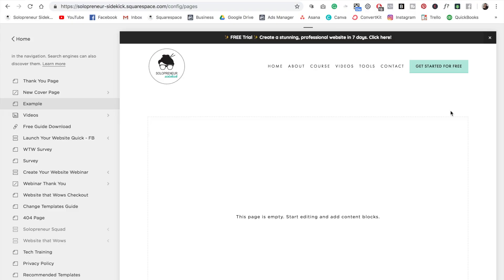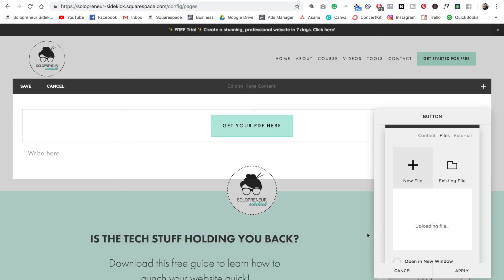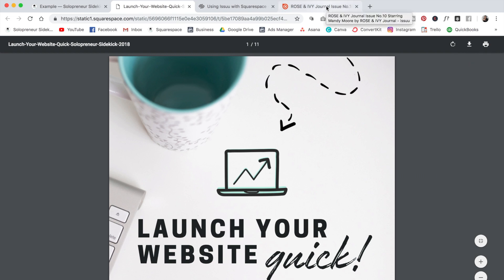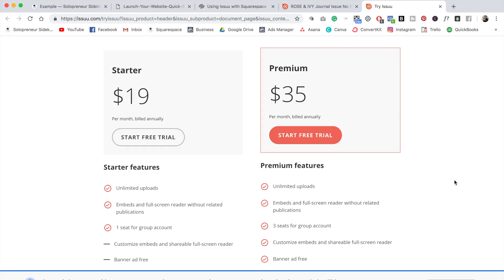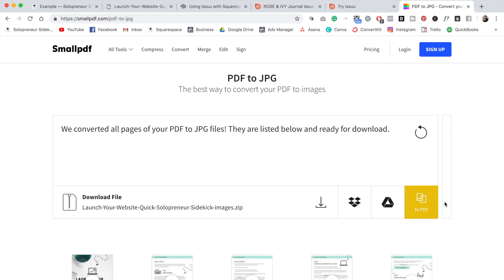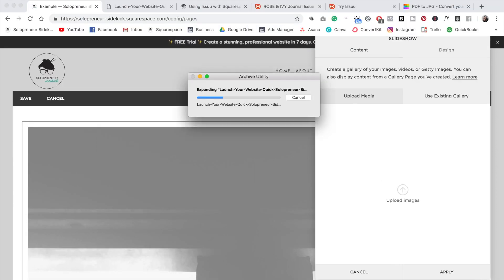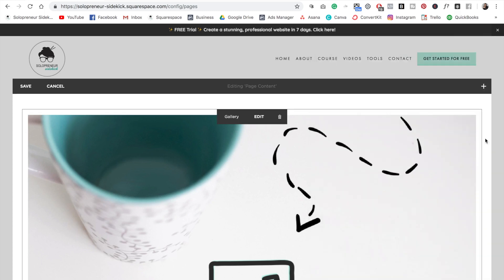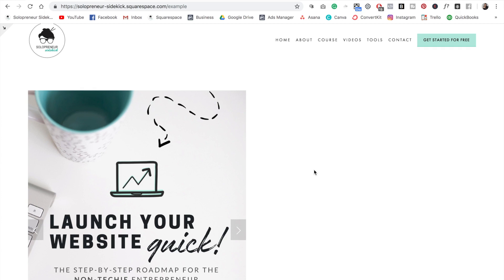How to Embed a PDF in Squarespace (Version 7.0)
Here is an easy + free way to embed your PDFs in Squarespace.